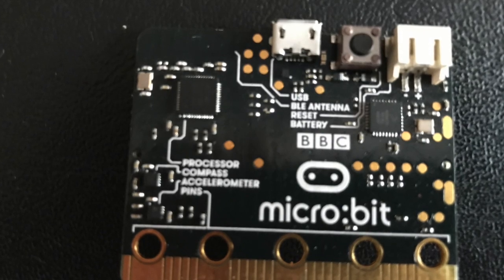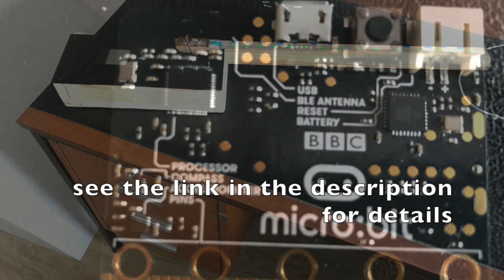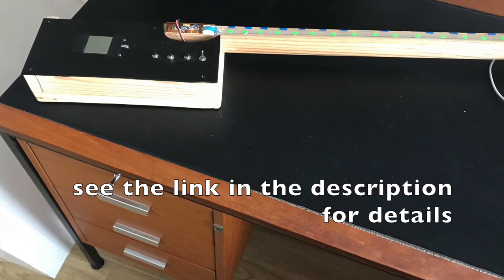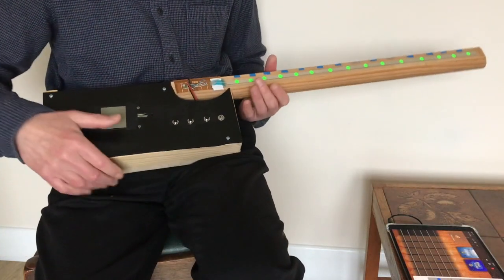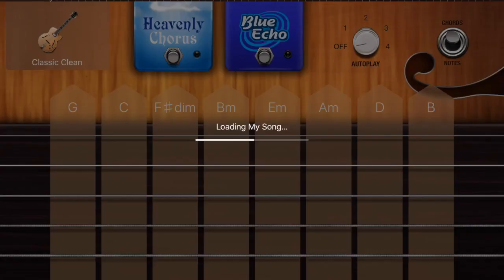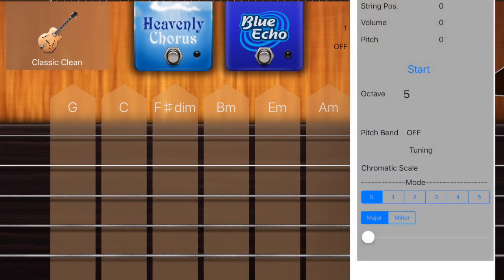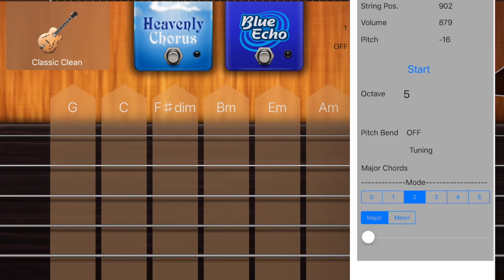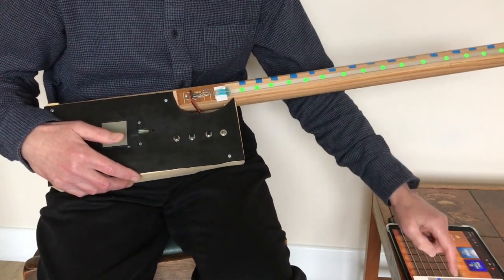Micro:bit-Swift Musical Instrument Controller